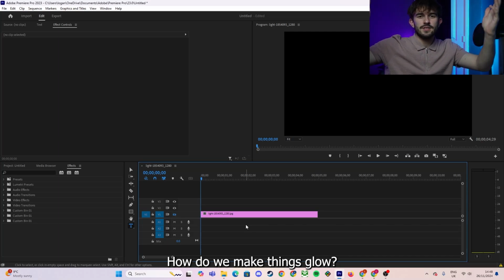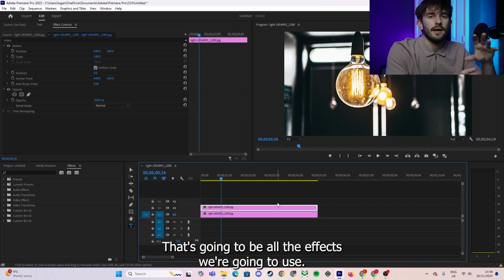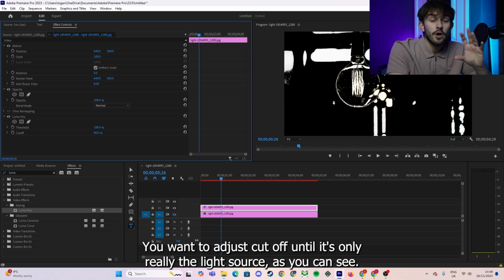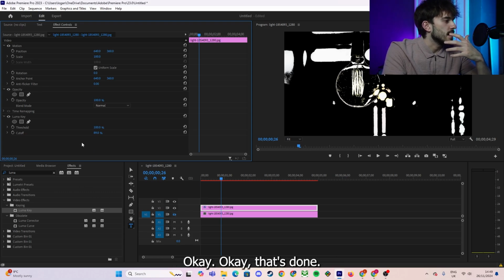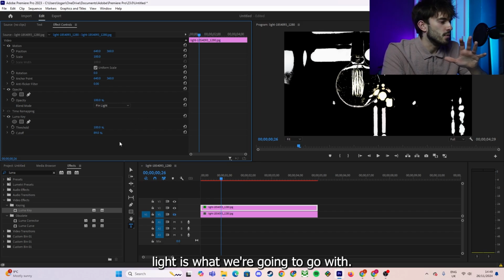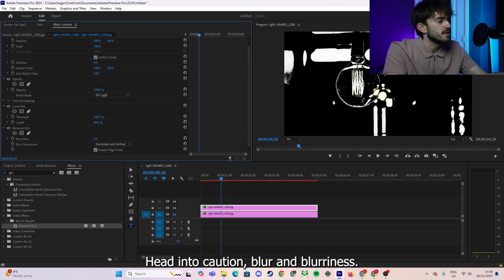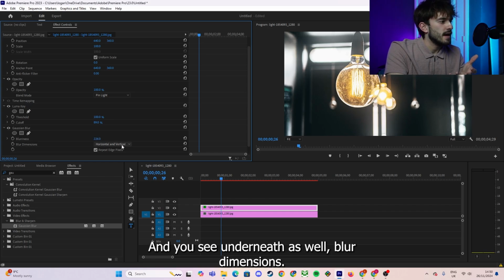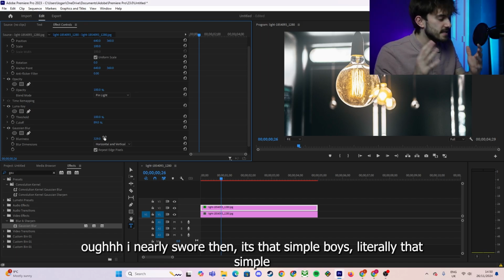How To Add Glow (Premiere Pro Tutorial)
An Adobe Premiere Pro Tutorial on how to Add Glow!